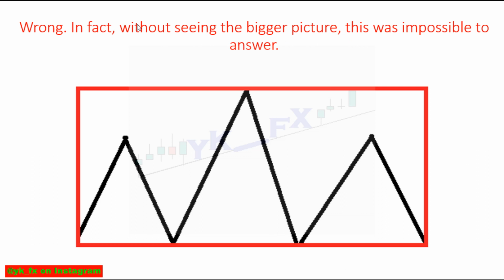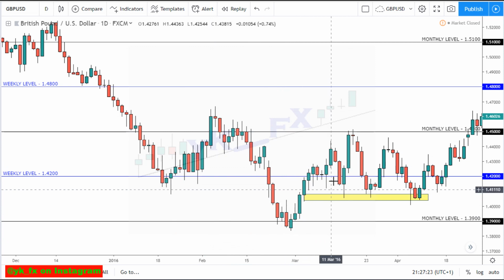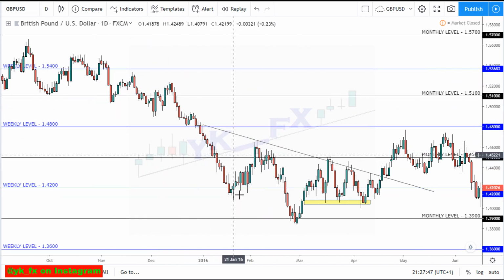5 minute(ish!) FOREX LESSON - Chart Patterns - The Bigger Picture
A quick forex lesson on how to trade chart patterns SAFELY and ACCURATELY.

Everyone knows a few chart patterns, but not everybody can trade them? Why? I explain this, and how you can do it correctly!

This way of thinking really did change my trading and is very important.

I'll be providing updates and entries throughout the week in my FREE telegram channel: